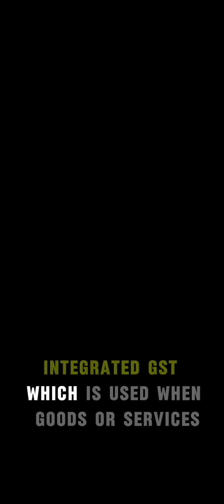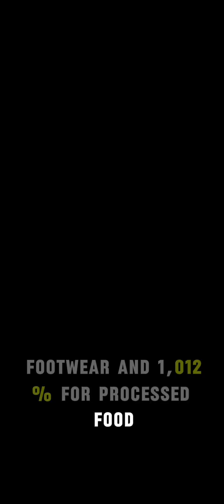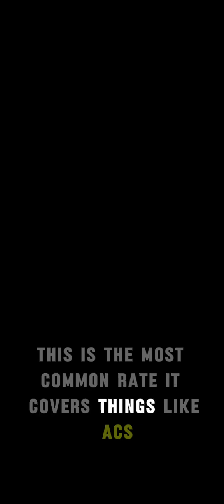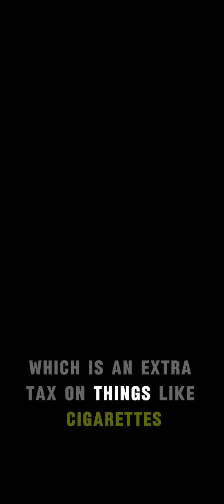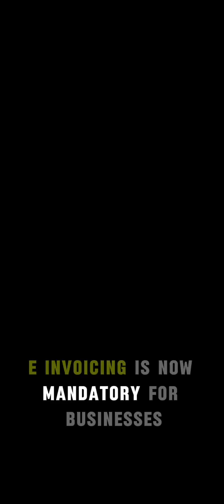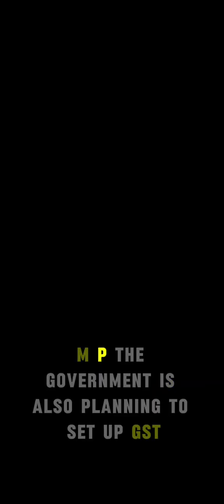BASIC INFORMATION ABOUT GST(GOODS AND SURVEILLANCES TEX)